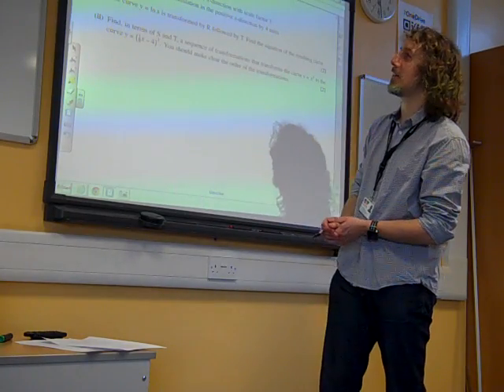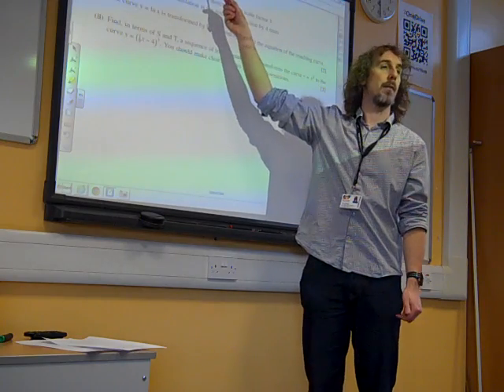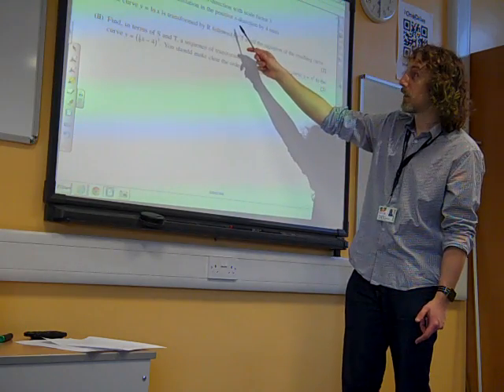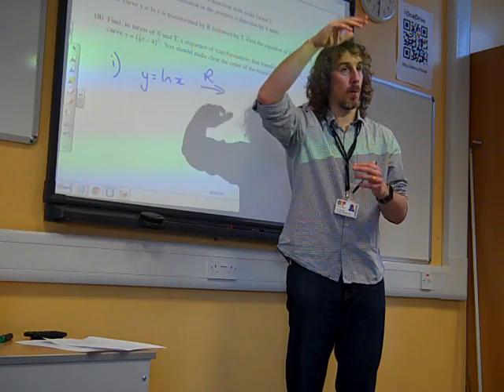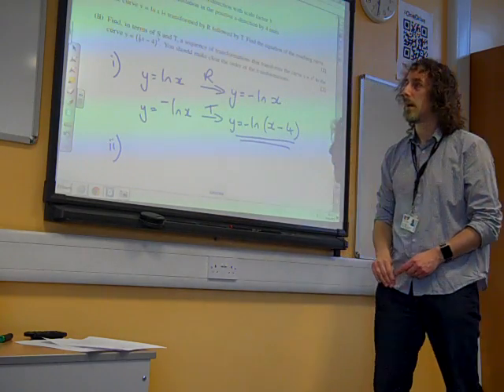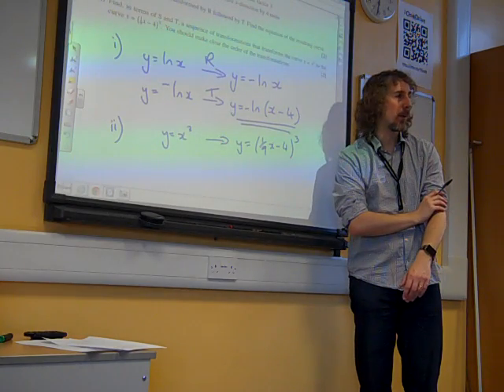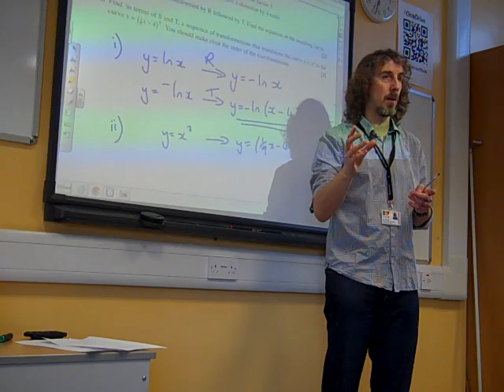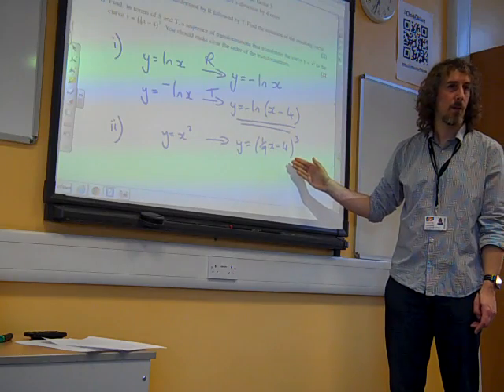C3 OCR Transformations Summer 2010 q2